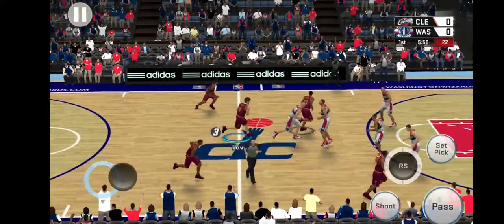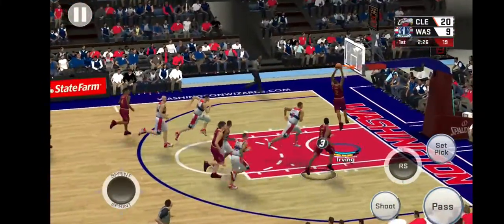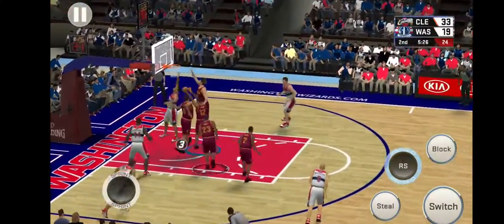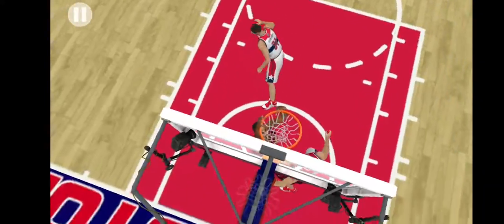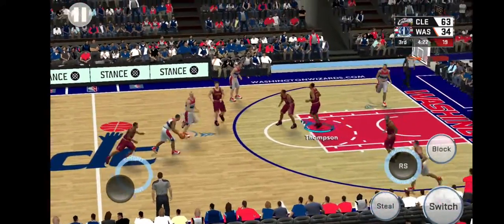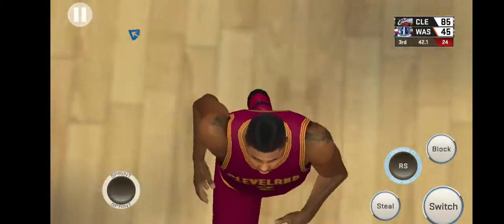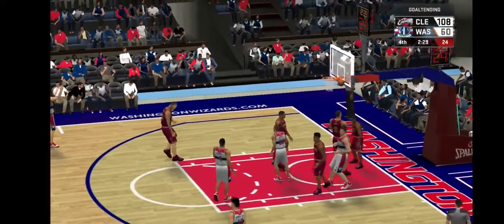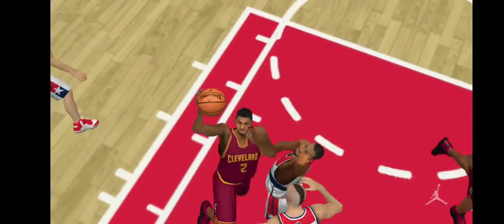NBA 2K17 - CAVALIERS at WIZARDS | FULL GAME HIGHLIGHTS | November 11, 2016